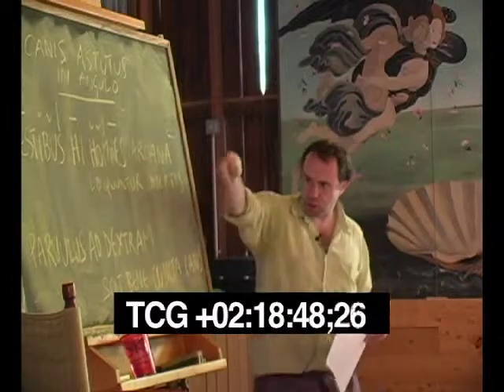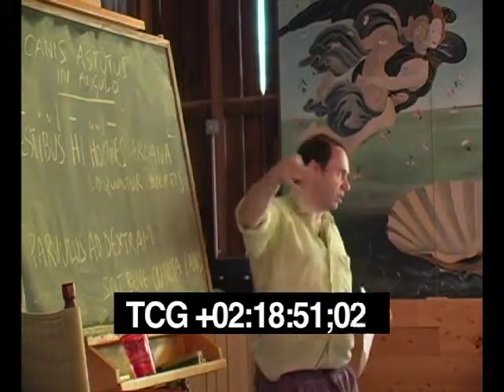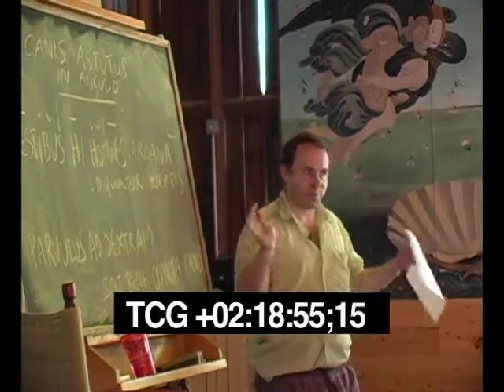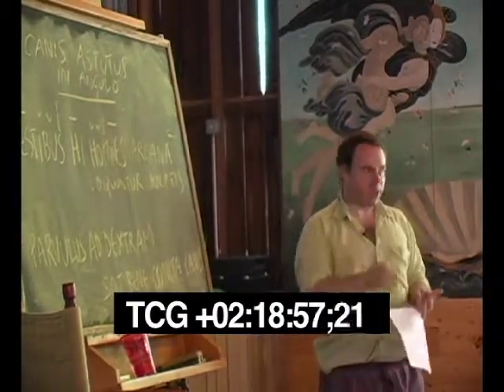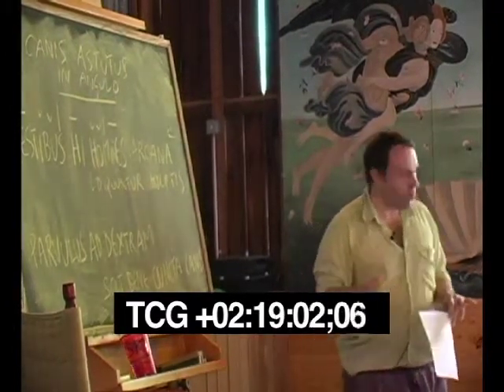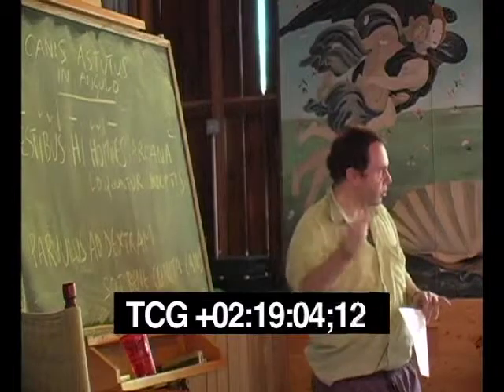Barn Lecture 2.4